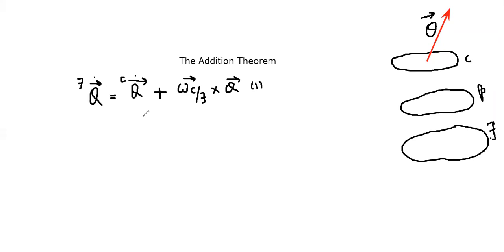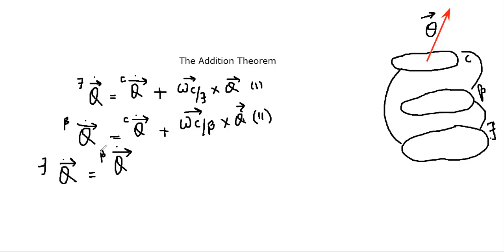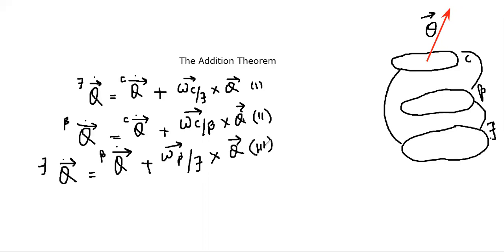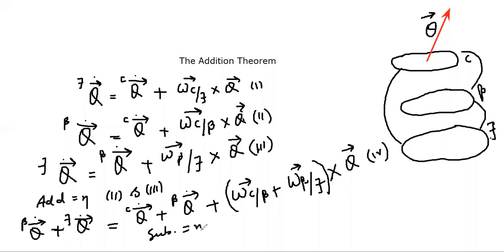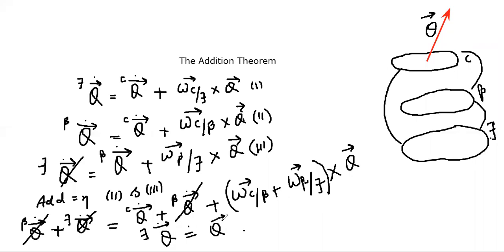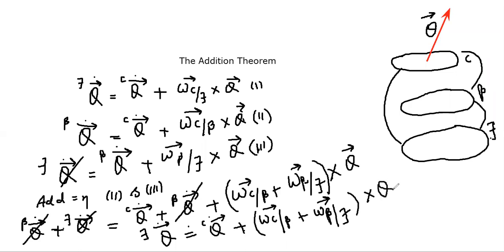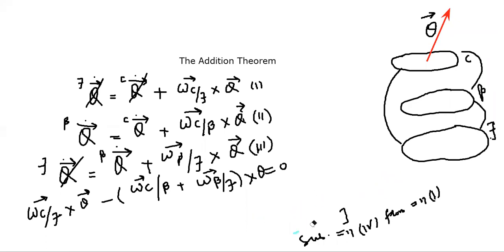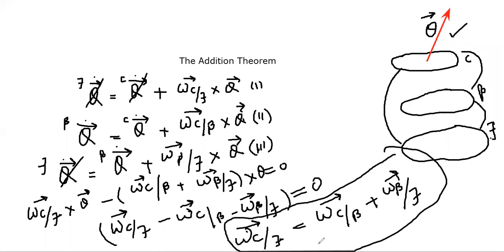Kinematics of Rigid Body (Lecture 18)